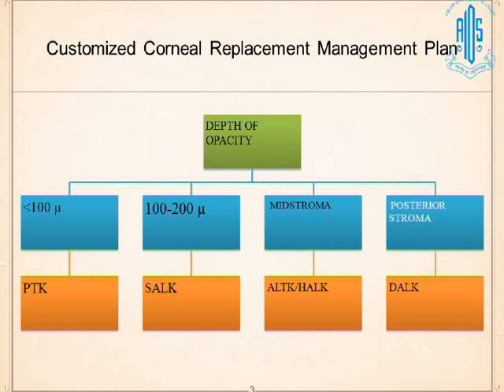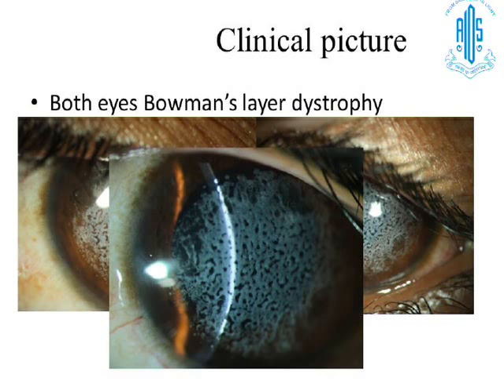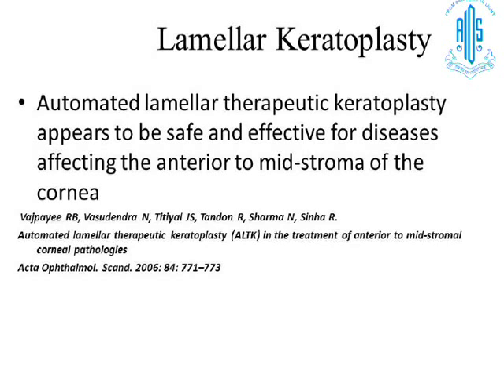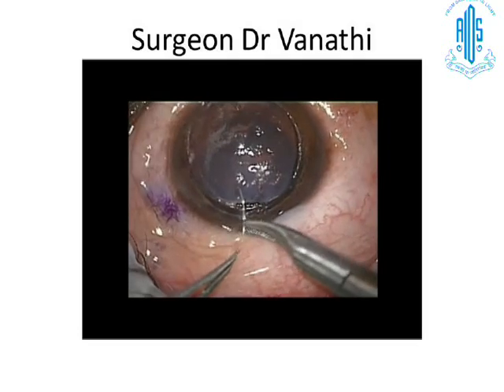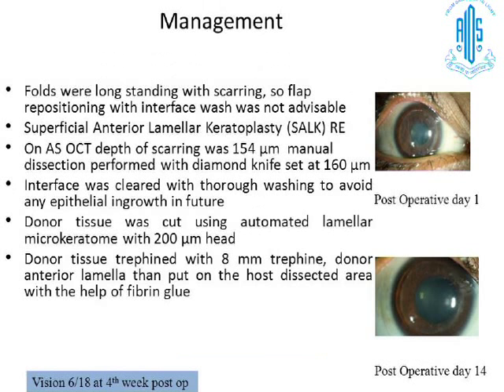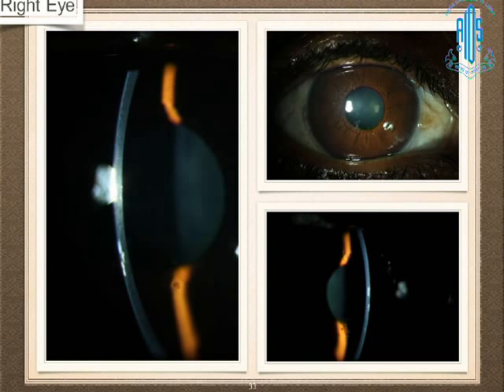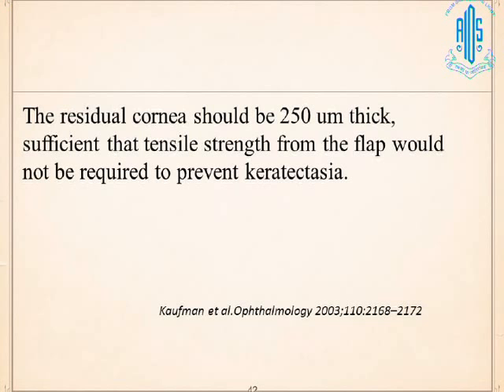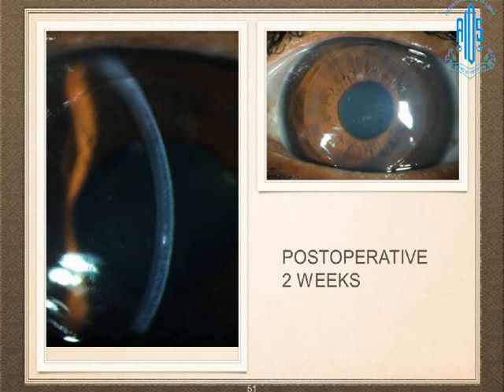Dr Mrs Radhika Tandon